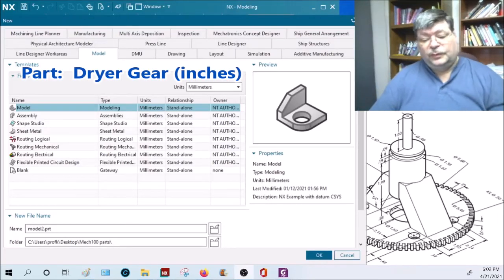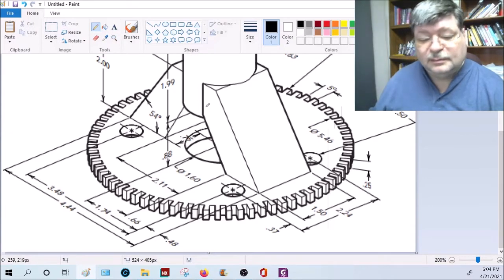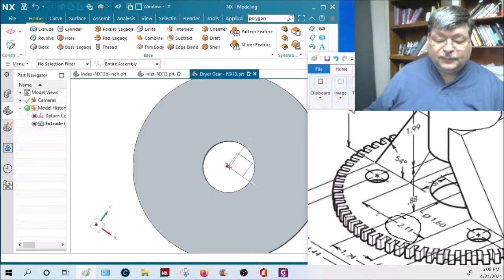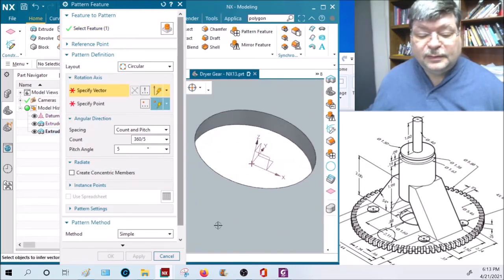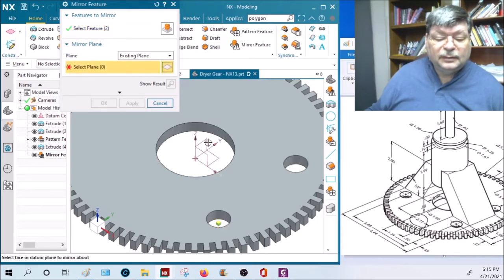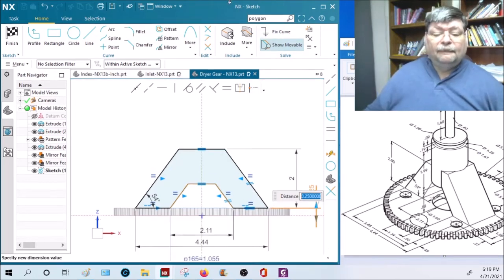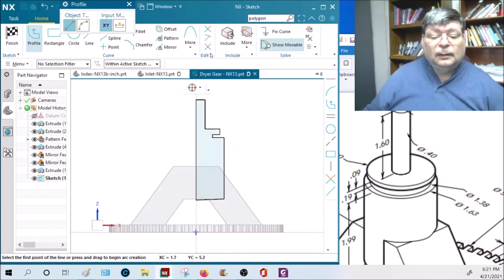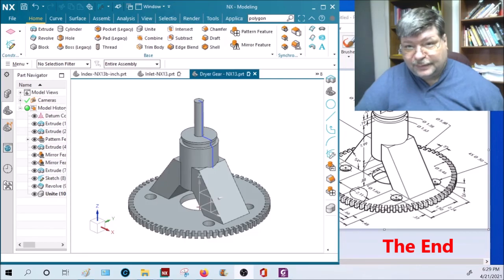Week 4 - Tutorial #7 - NX13 - Dryer Gear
Tutorial #7 for MECH100; Week 4 Homework
1. This video covers sketching and introduction to 3D modeling.
2. Week 4 Assignment 1, Dryer Gear. Week 4 homework problems can be found on pages 556-569 from the Technical Graphics Communication textbook.